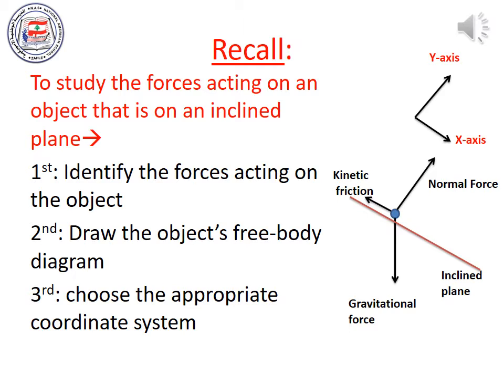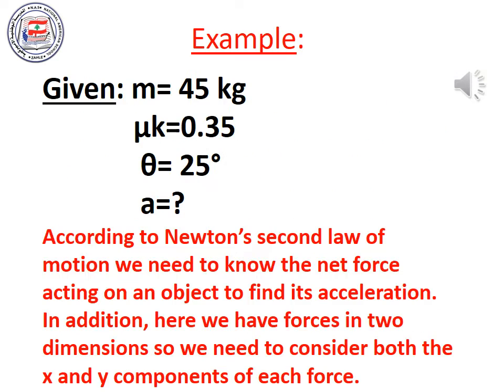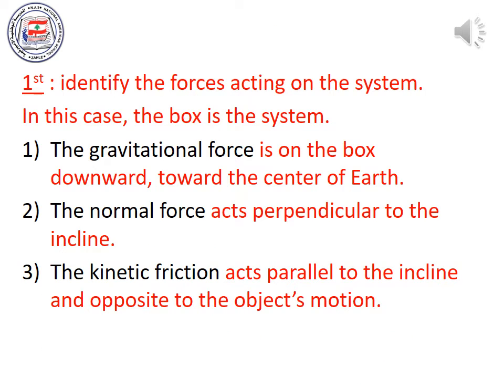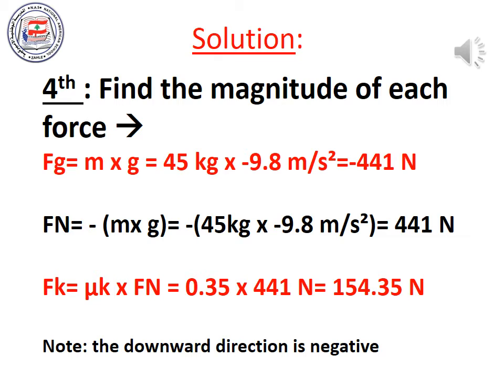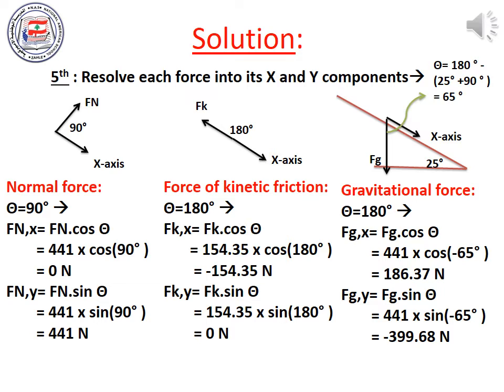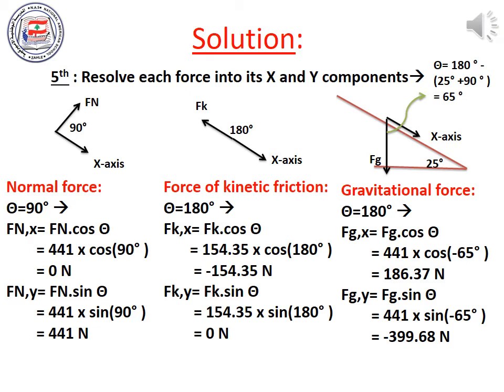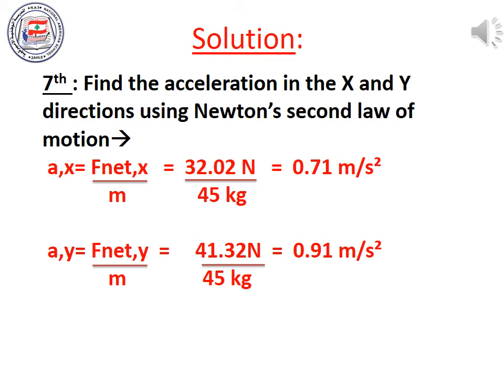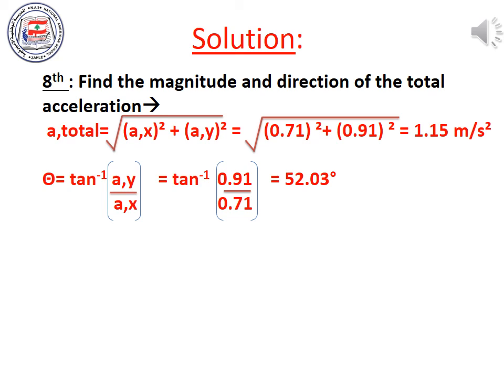Physics Chapter 5 section 3 Forces in two dimensions part2 30 March 2020 Miss Pamela Teeny